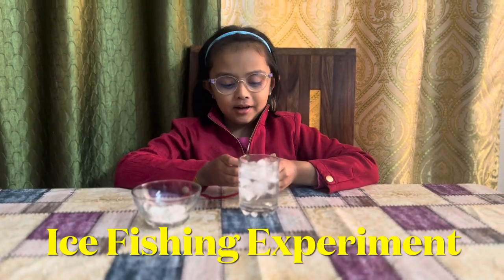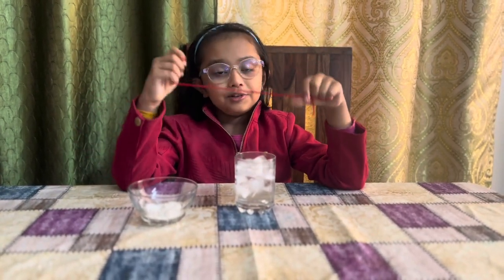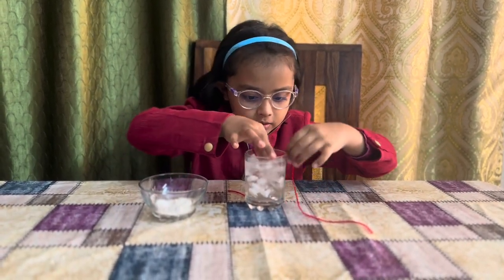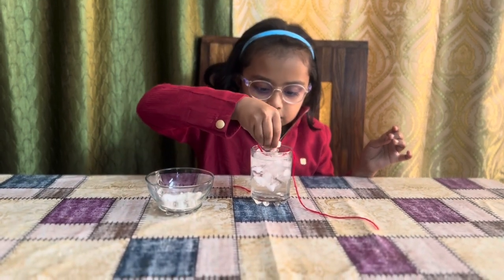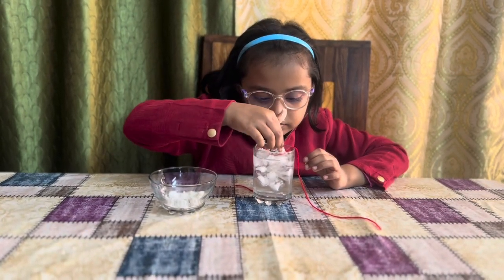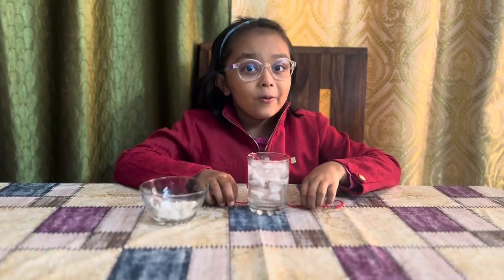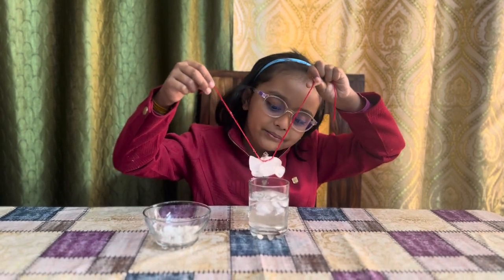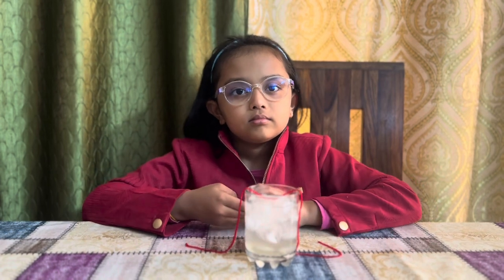How to String the Ice I Easy Science Experiment 2024 I Fun Learning for Happy Kids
How to String the Ice  Easy Science Experiment 2024 Fun Learning for Happy Kids
Amazing Ice fishing science experiment which kids loves to do at home with very limited materials . You can also try it and also to know the science behind it, watch the video till end.
ice experiment
ice experiments
ice experiments for kids
ice experiment at home
ice experiment pvr
ice experiment part 2
ice experiment with salt
ice experiment video
ice experiment to do at home
ice experiment shorts
ice experiment xyz
crazy ice expeiment
easy science projects
easy science experiment
easy science models for school
easy science experiment for kids
easy science working model
easy science exhibition
easy science project at school
easy science experiment to do at home
easy science experiment for class 3
easy science experiment for class 4
easy science project working model
how to engage 4 year old at home
how to engage 5 year old at home
how to engage students at school
how to engage students in the classroom
how to engage kids at home
how to avoid mobile phones
how to avoid mobile phone while studying